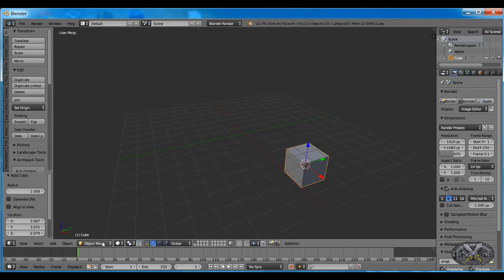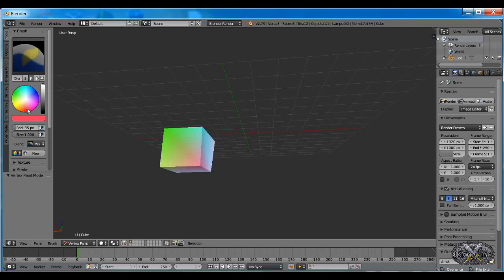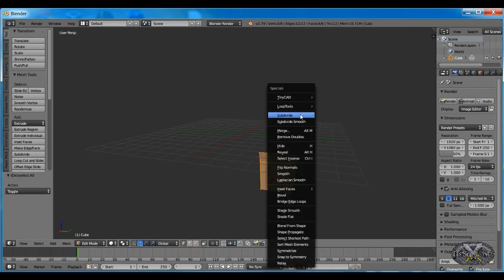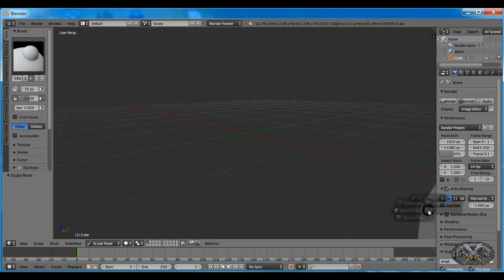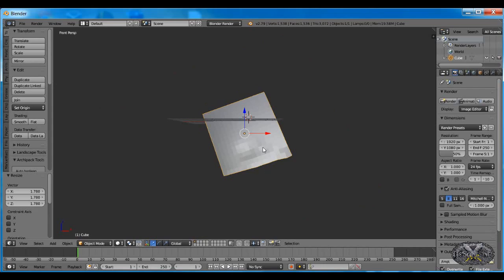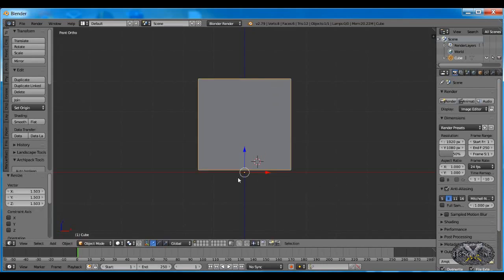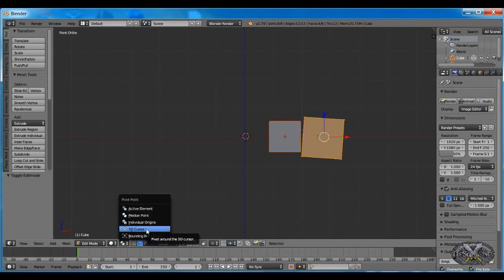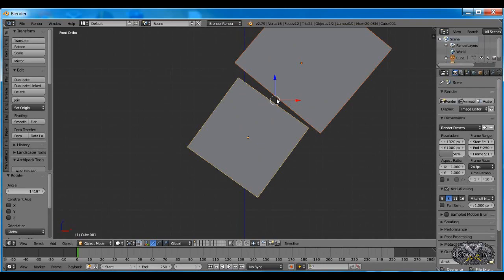Blender basics ep2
Blender basics is a tutorial series in which i will teach the basics of blender we will start with the most basic and advance to the expert stuff. this is the second video of blender basics series i cover object interaction mode and pivot for scaling and rotation in this video.